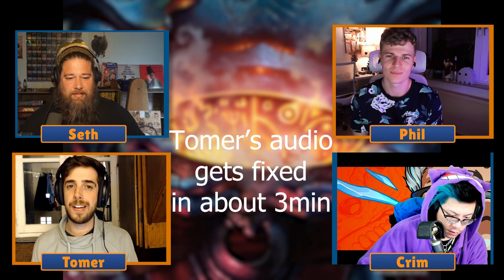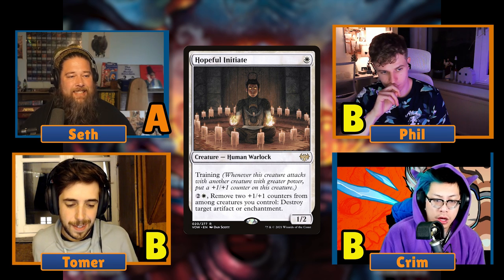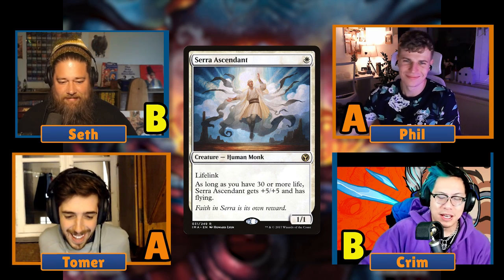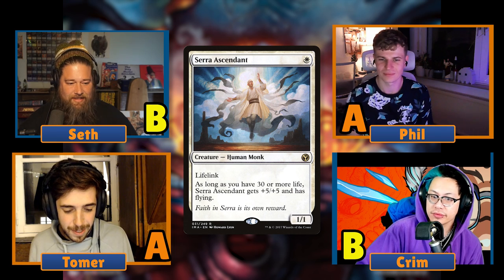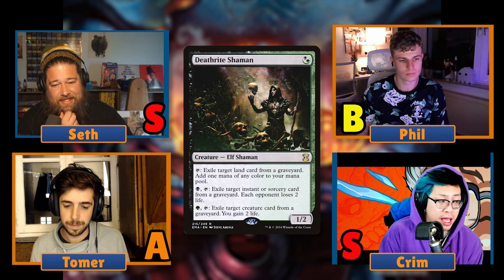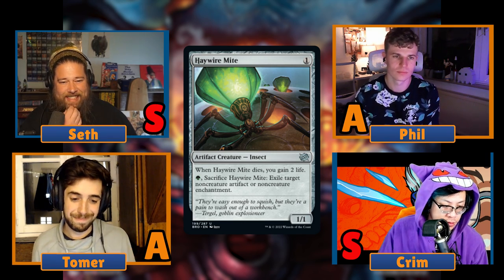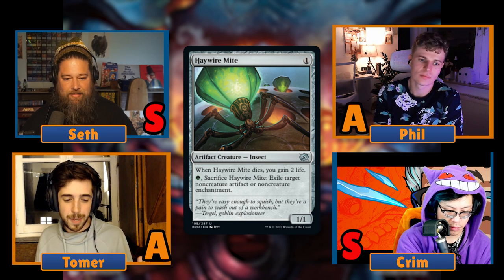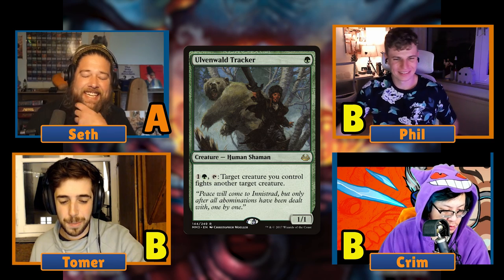1-Drop Creature Tier List | Commander Clash Podcast 71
The crew discusses the best 1-drop creatures in Commander!